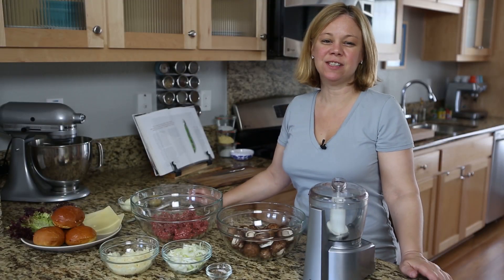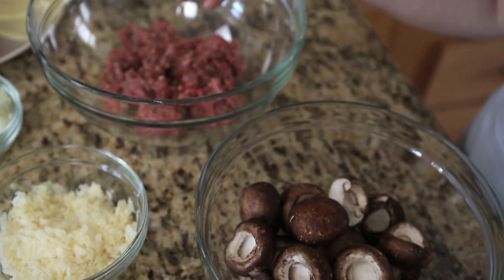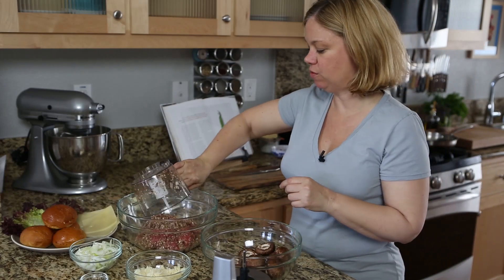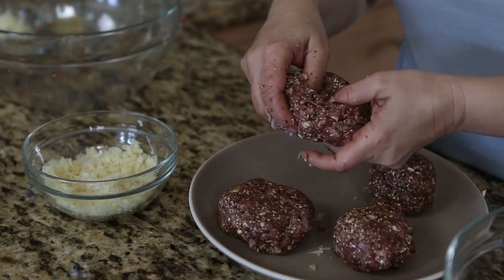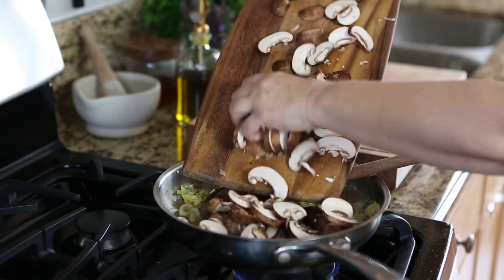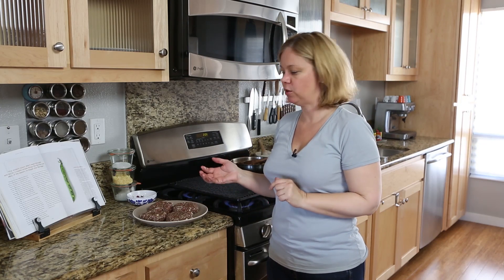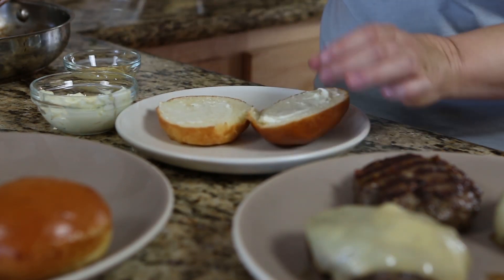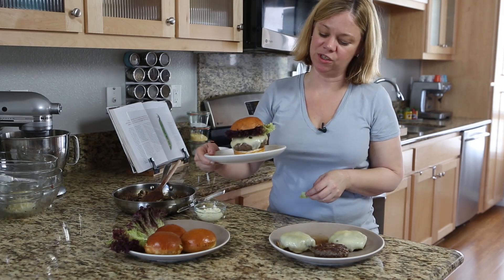Mushroom, Beef, and Swiss Cheese Burger - The Blend Approach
This is a killer burger, and would be fantastic served at your summer cookouts.  This video shows you how to make an ultra moist, juicy as well as flavorful beef burger using The Blend Approach.  By adding chopped mushrooms along with the meat you add not only added flavor but a binding that keeps the burger moist while grilling.  Since we like our mushrooms inside and outside of the burger there has been a double dose added.